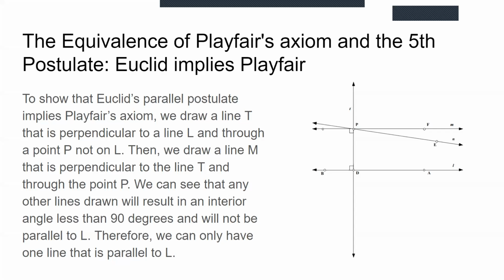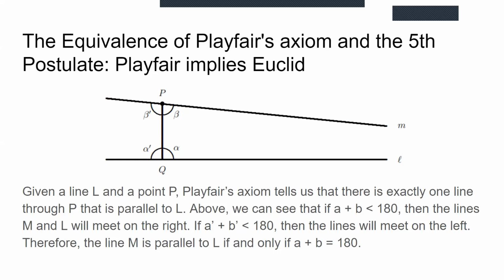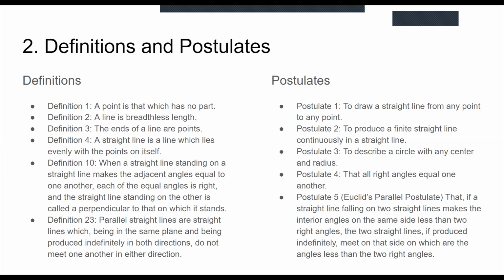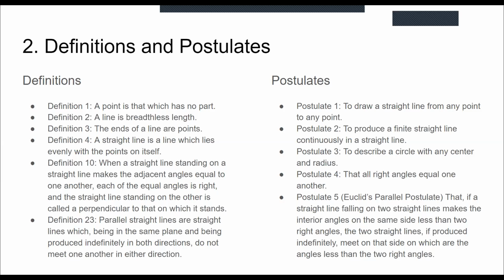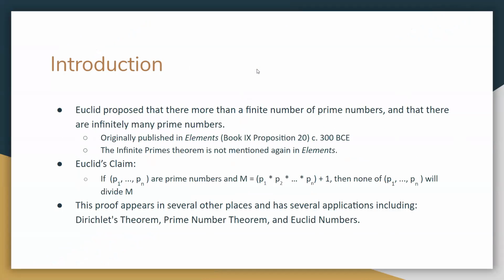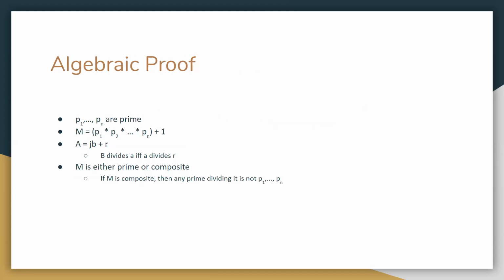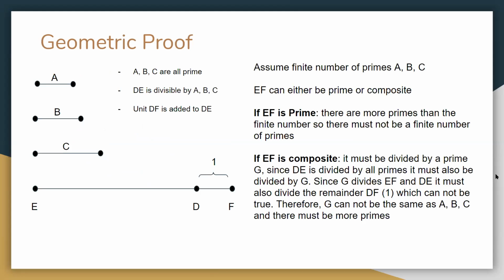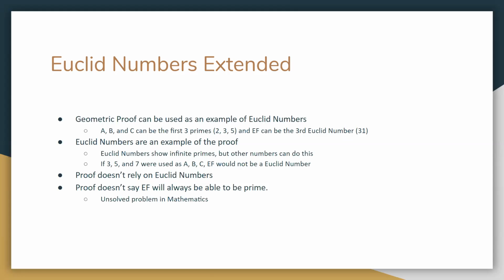Math 157 Thursday October 8